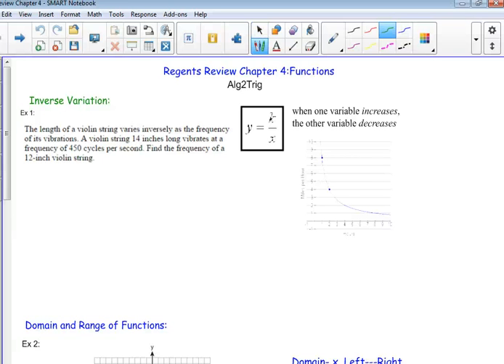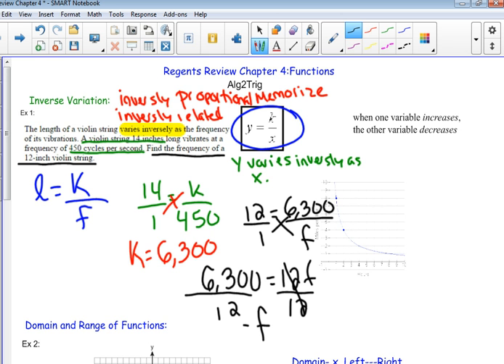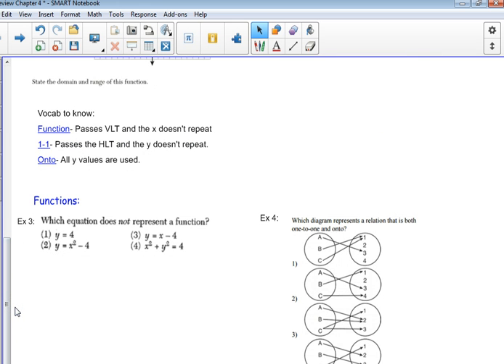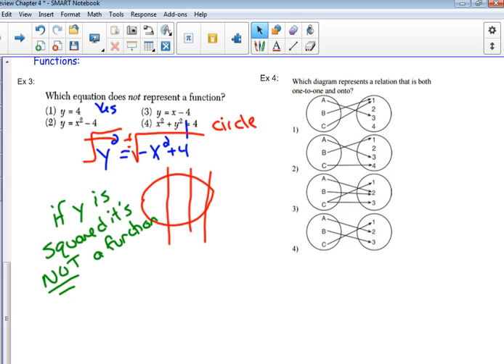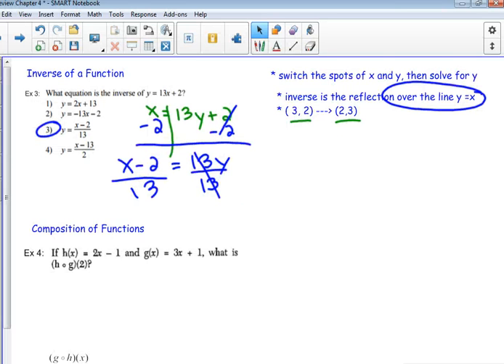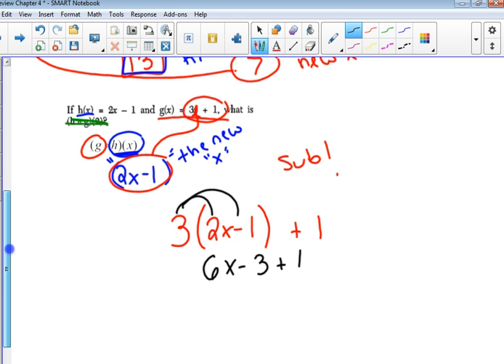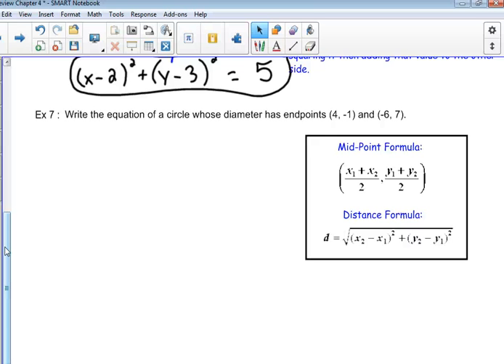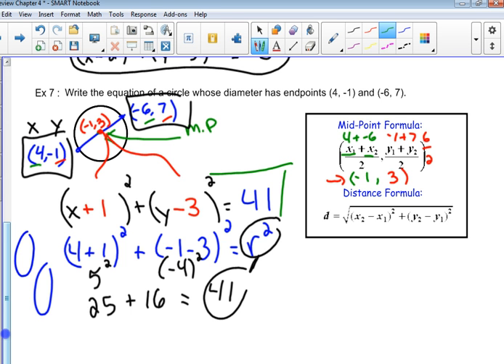Algebra2Trig (Regents Review) - Chapter 4: Functions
In this Regents Review students will learn about functions, one to one, and onto.  They will review inverse variation, inverse functions, composition of functions, and circles.